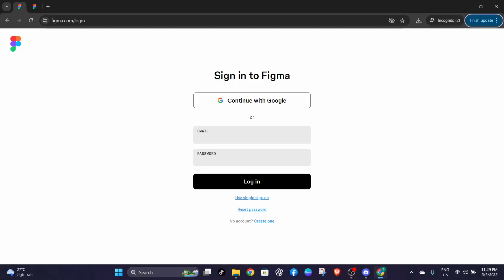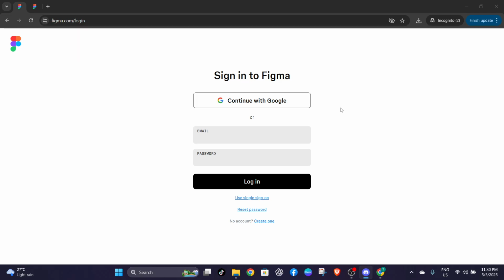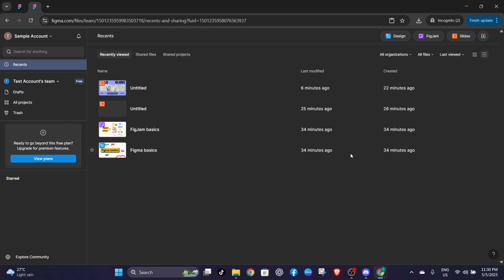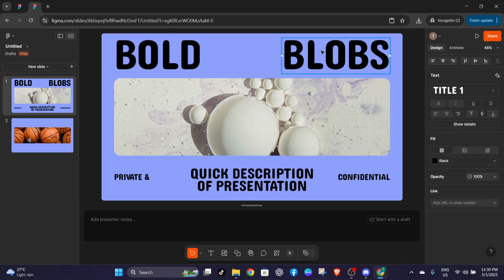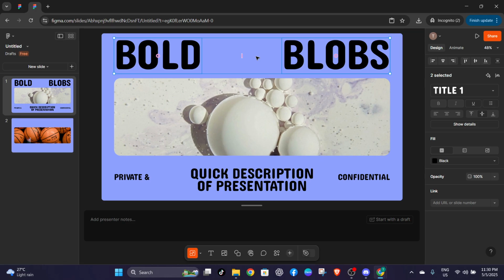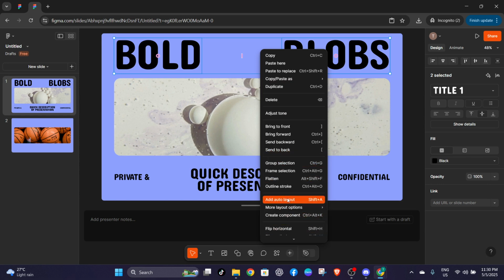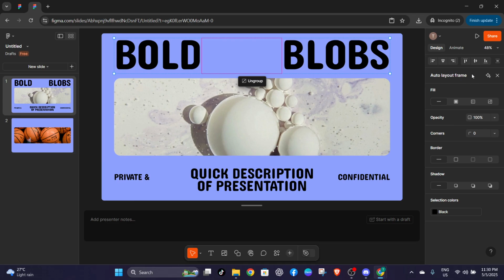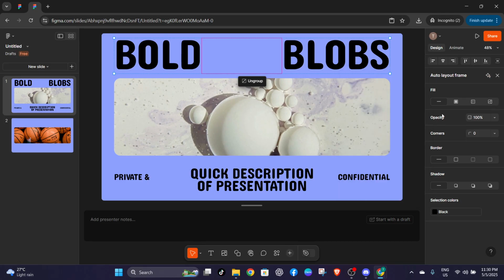How To Use Auto Layout Figma (Full 2025 Guide)